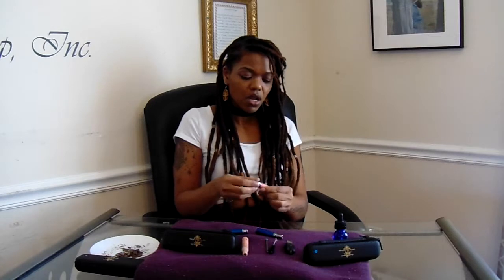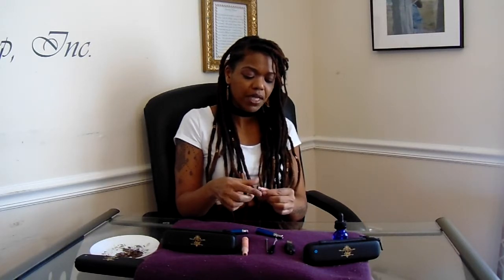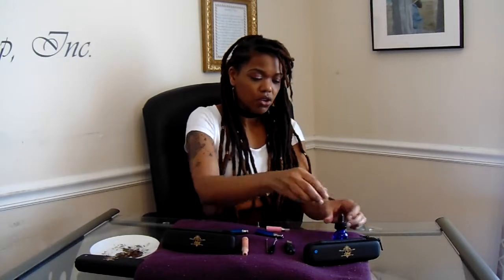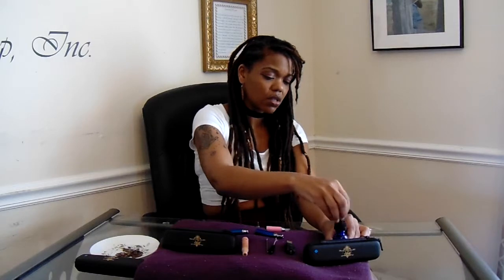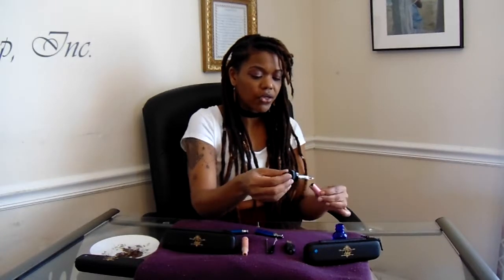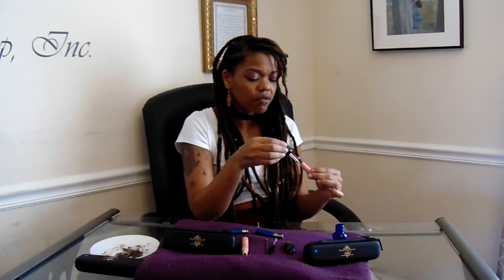Umi Smoking Vape Pens instruction video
Introducing the all new UMI Vape Pens for people of all ages , this is an instruction video about how to us this product.